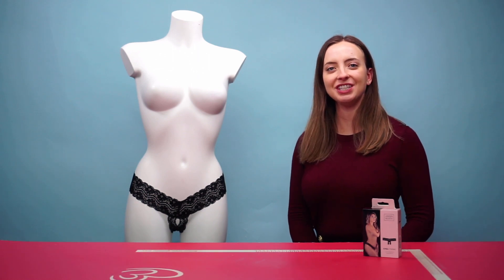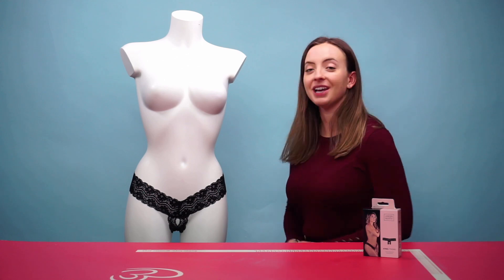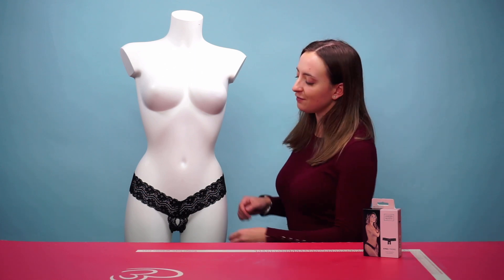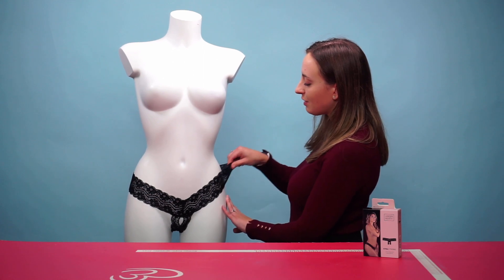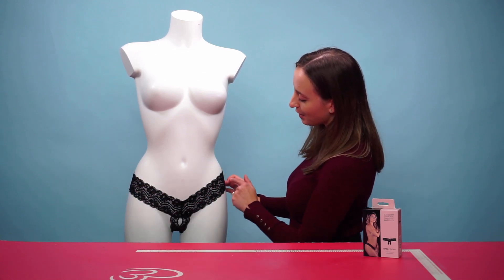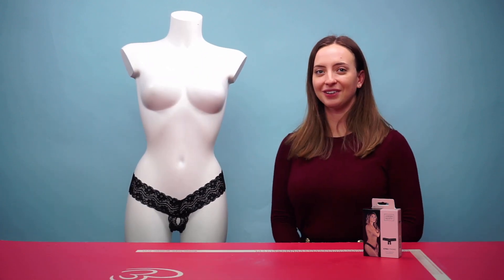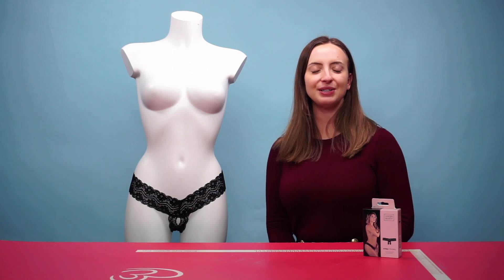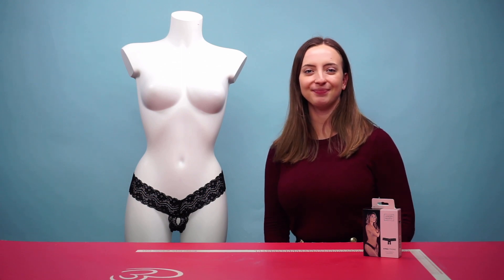Underneath Kyra Crotchless Thong - Black Review | EasyToys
This sexy lace thong is a great fit and an open crotch. The thong is comfortable to wear due to the elastic material.

Size chart:
S/M waistband width: 35-55 cm
L/XL waistband width: 40-60 cm